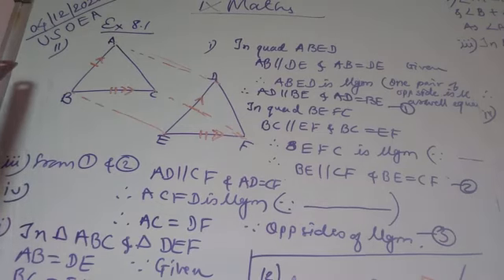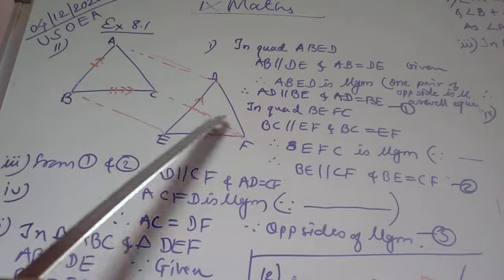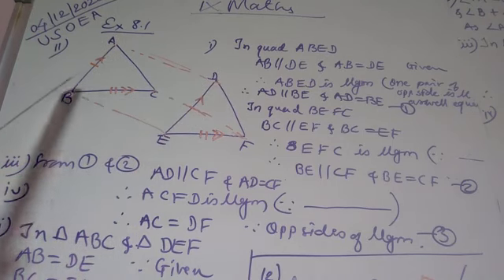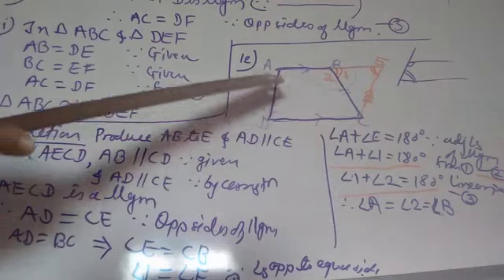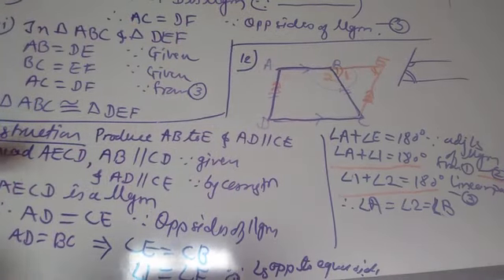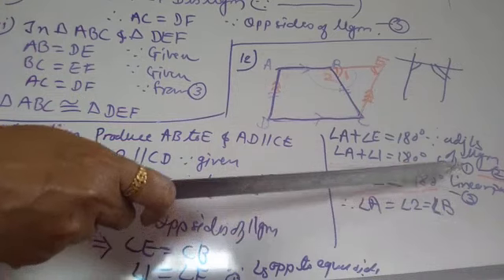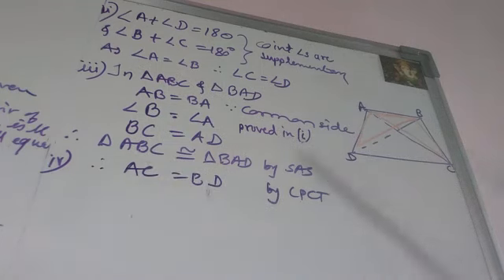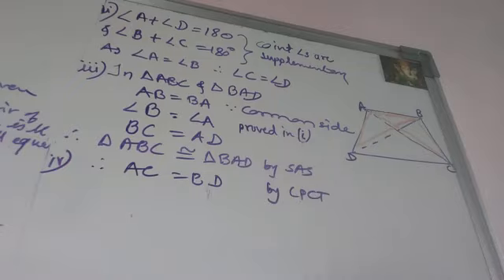Ex 8.1 grade 9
Q 11,12